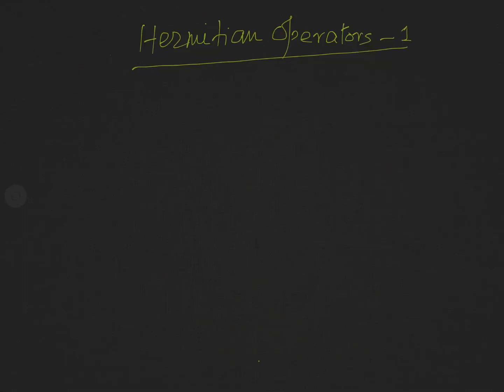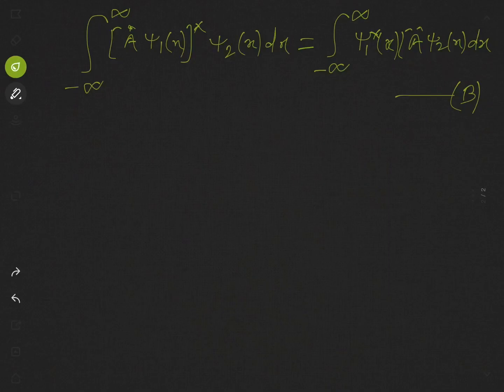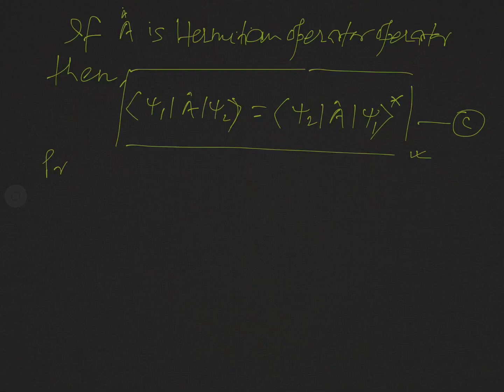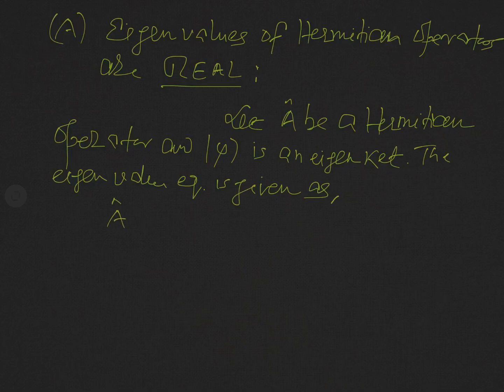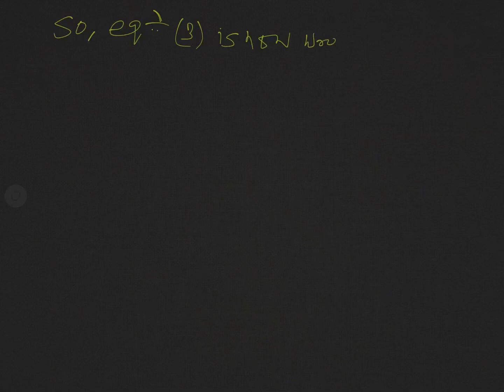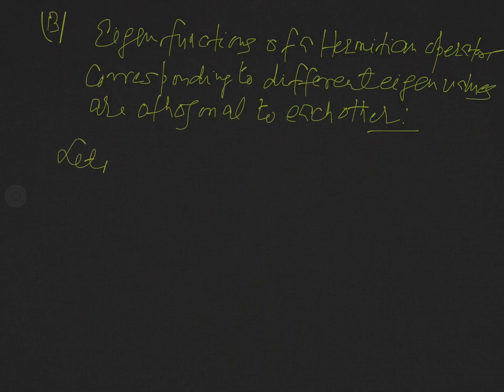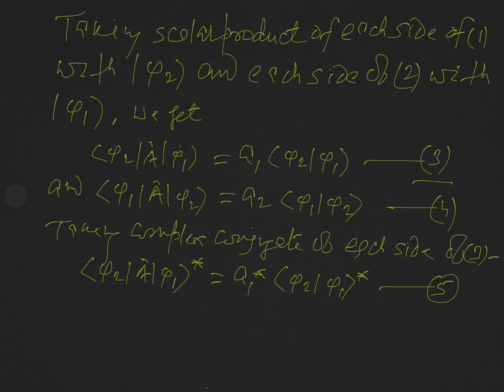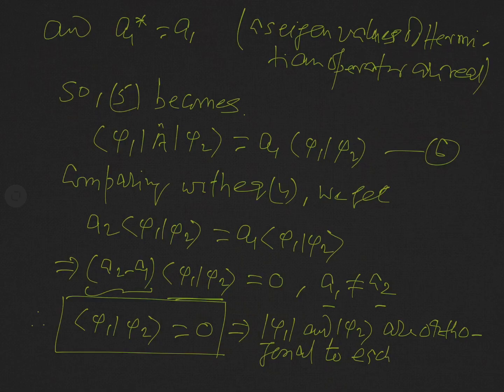Quantum Mechanics- Hermitian Operators- 1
This is completely voluntary, these donations can help increase the quality of the videos and the lectures overall. Quantum Mechanics- Hermitian Operators-1

Hermitian Operators are the most important class of operators in Quantum Mechanics. These operators have been defined. Eigenvalues of hermitian operators are real and the Eigenfunctions for different eigenvalues are orthogonal.